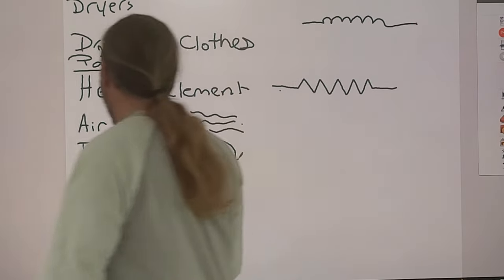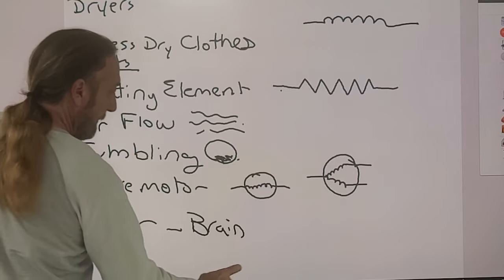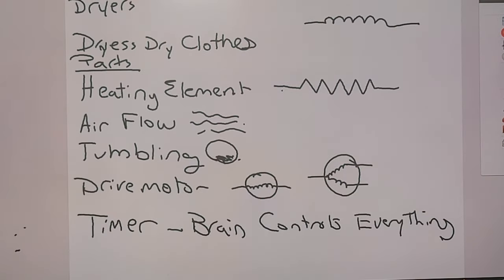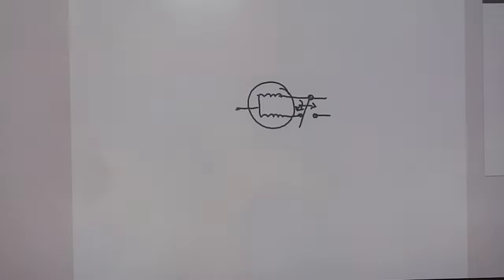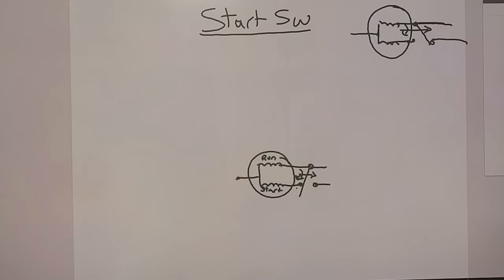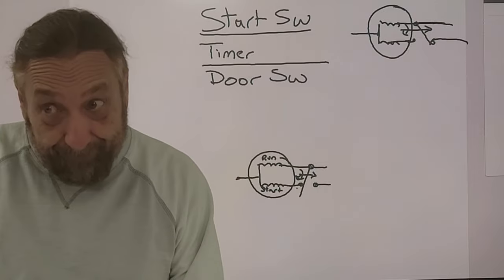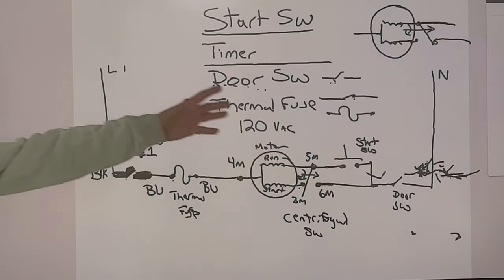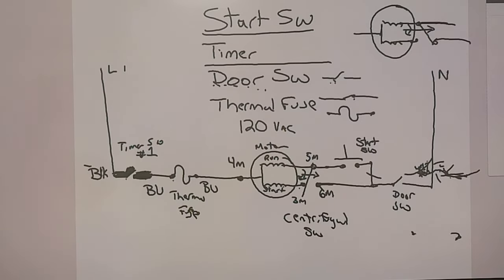Dryer schematics and troubleshooting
Full video is in Members section on our site added 1/19/2023 Part one of a multi part series discussing dryers from theory to schematics and troubleshooting.